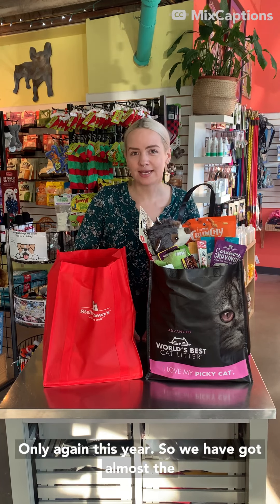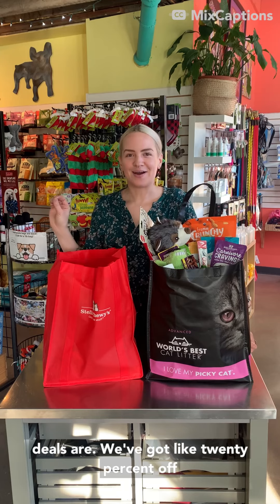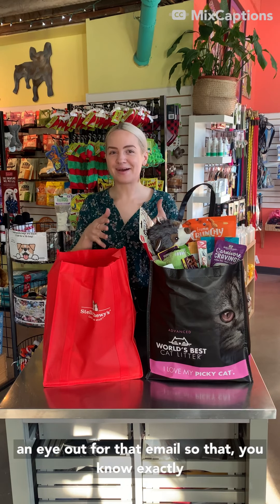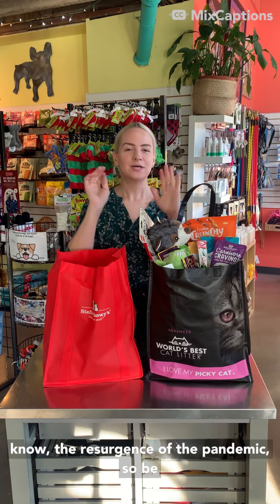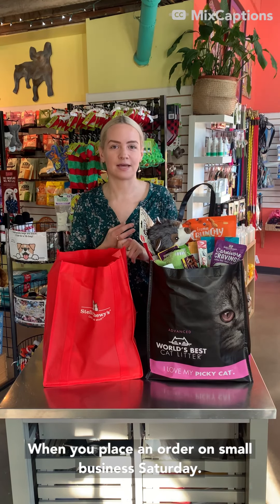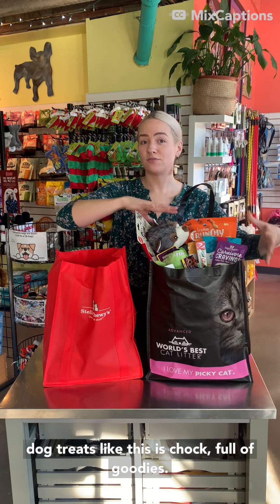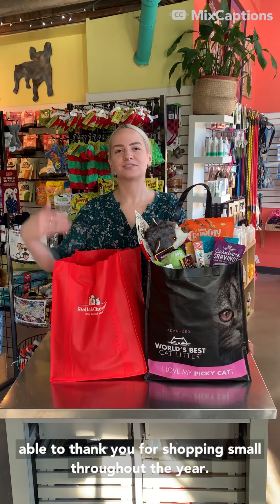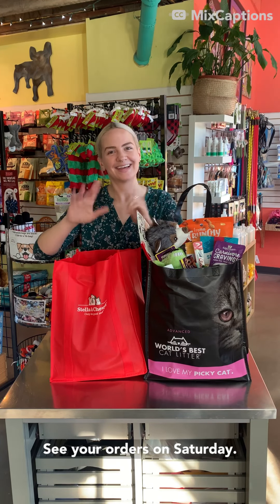Small Business Saturday Swag Bag Details 2021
Small Business Saturday is THIS Saturday! Don’t miss out BIGGEST sale of the year at Urban Tails! ONLINE ONLY, November 27th, 2021!
Urban Tails Pet Supply
Minneapolis, MN
[video: Urban Tails employee, Jess, stands behind a stainless steel table with two large bags filled with products. Behind her is a rack of holiday pet toys and shelving with pet supplies. There is a yellow wall, a salmon colored wall, and a concrete floor]